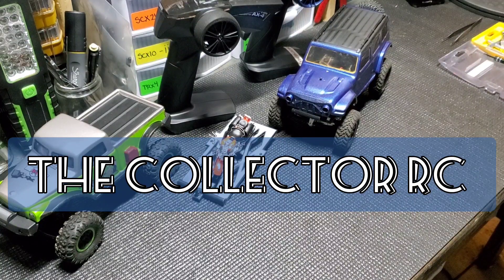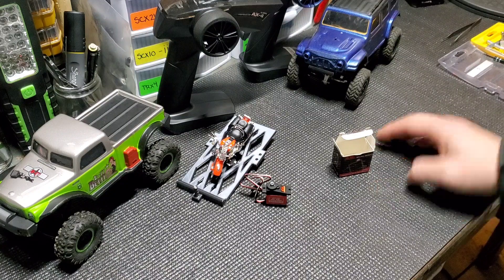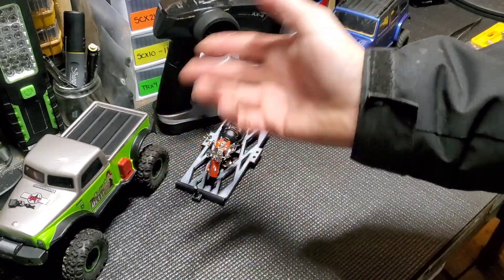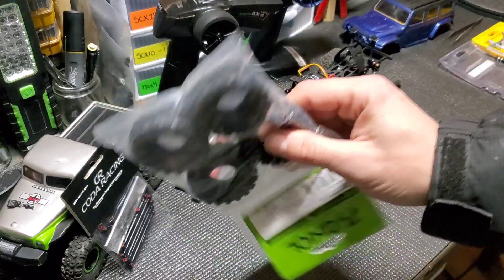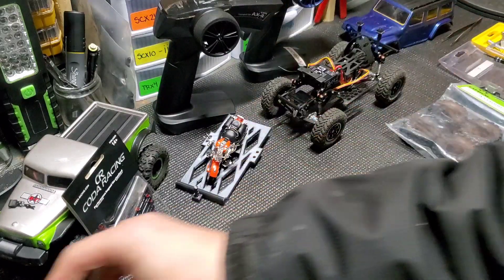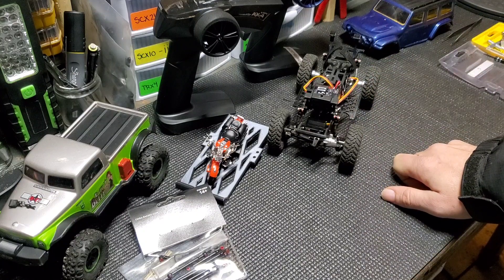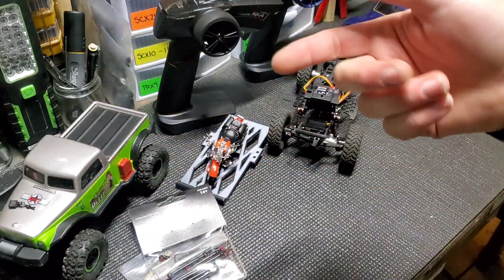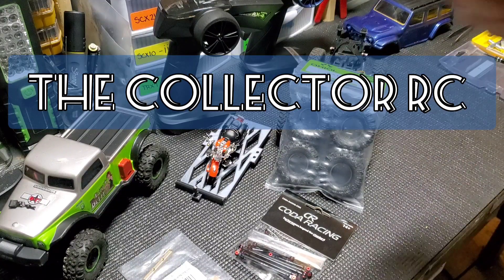The Collector RC -Axial SCX24 (New Upgrades on the Market)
We discuss the New Coda Racing Aluminum Links, Axial 1" Rock Lizards, Brass Rock Boulder Bars (weighted), and a new bigger stronger Servo. We also discuss our schedule for our running series.

Yes we know its talking, but its informational 😉.

Parts!

AGFrc Sub-Micro Servo Motor

Brass Boulder Bars

For the "Rock Lizard" 1" tires check out amainhobbies.com